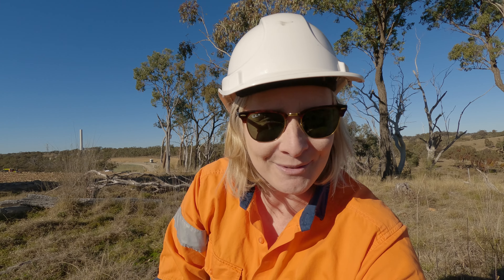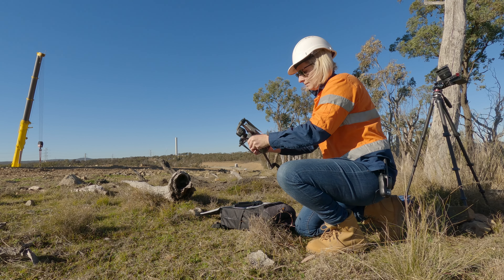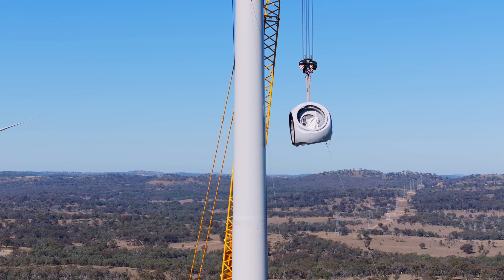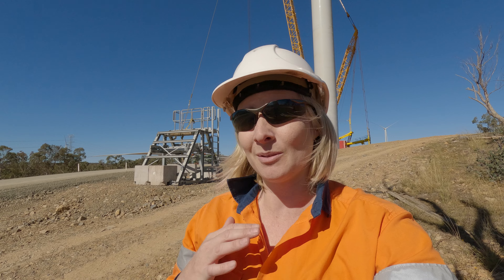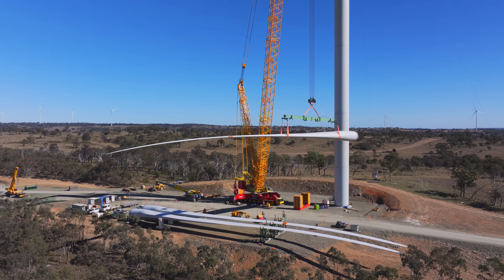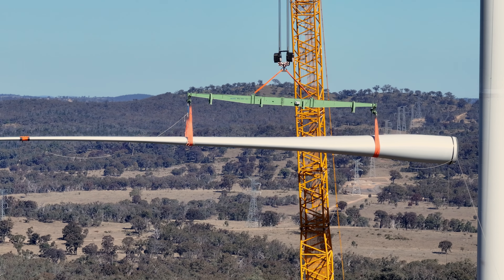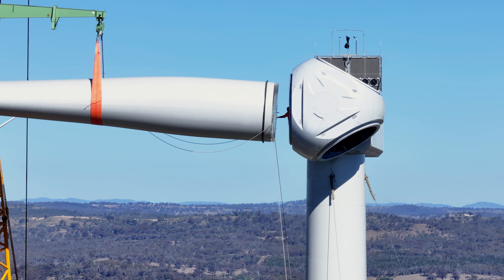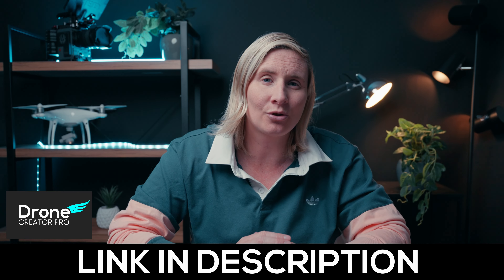Flying My Drone In A Wind Farm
Ultra Wide Zoom Lens
Best all-round lens
Favorite Telephoto Lens
Black Mist Filter
High Quality Variable ND Filter
Best Action Camera
GoPro Macro Lens
Moza Slidepod

🚁MY FAV DRONES & GEAR

Best SMALL Drone
DJI FPV GoPro 3D Mount
DJI FPV Drone
DJI FPV Cinewhoop Drone
Landing Gear Extensions
Drone Case

🎧 MUSIC

❤️ SOCIALS

🚀 VERO - @amycreighton